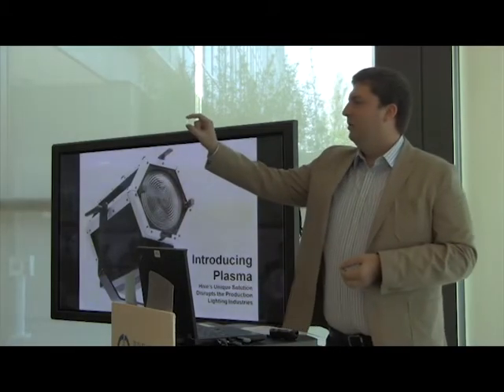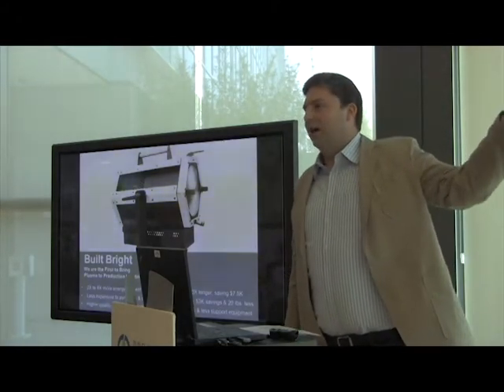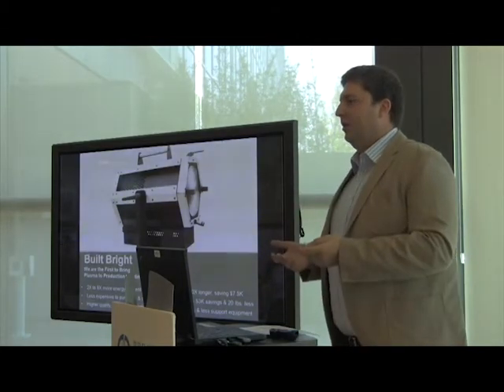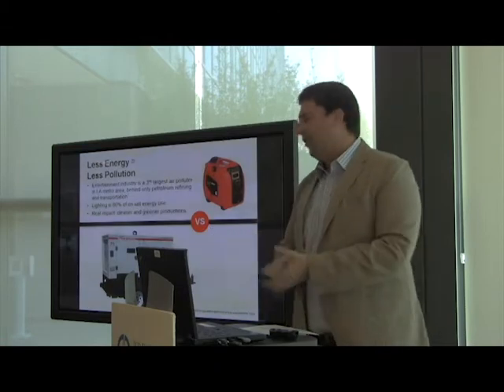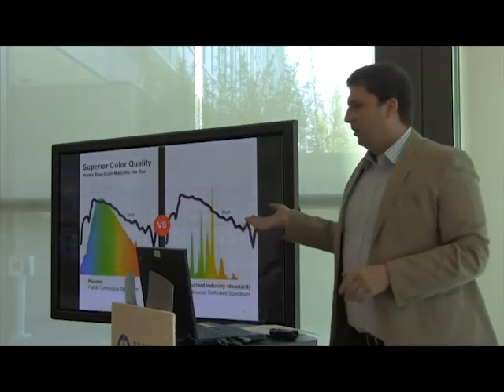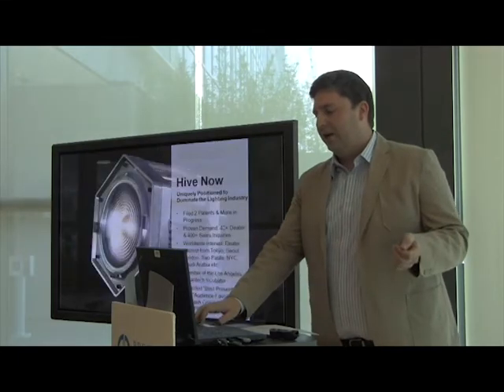Green Salon June 7, 2012: Green Jobs - Robert Rutherford, President, Hive Lighting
Expert panel discussion with speakers from the public, private and non-profit sectors that are creating new sustainable jobs or effectively preparing workers for these green employment opportunities.  Los Angeles is already home to the largest concentration of green employment in California and the United States.  New economic opportunities are emerging that can ensure that Los Angeles remains at the forefront of sustainable businesses and educating the necessary workforce for the 21st century.  If, as the most recent research suggests, green sector employment in Los Angeles has grown at triple the rate of the larger economy for a decade and a half, where are the new green jobs emerging?  How can we meet the demand for skilled workers?  What have been some of the successes so far?  What have been some of the obstacles and how have they been addressed?